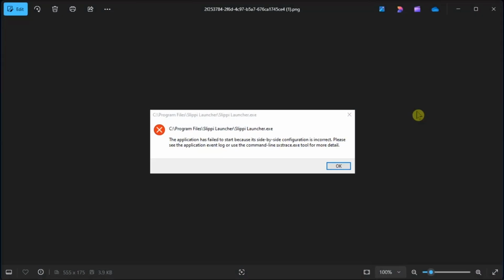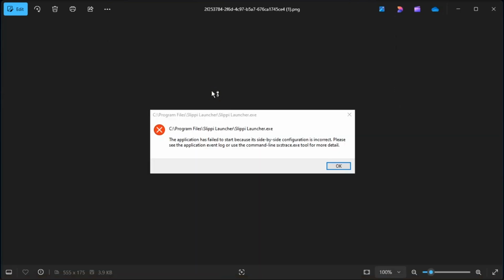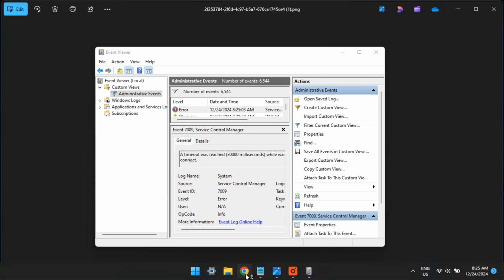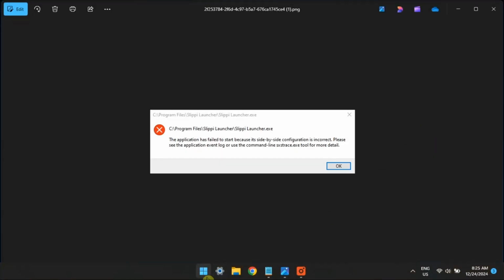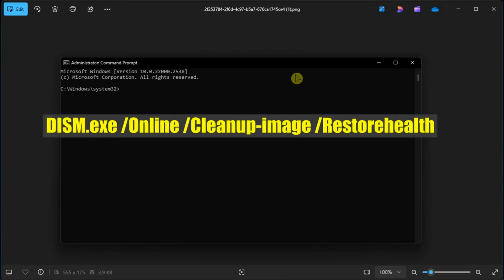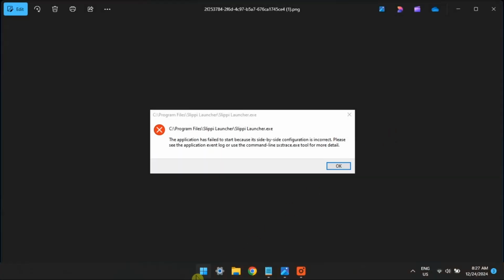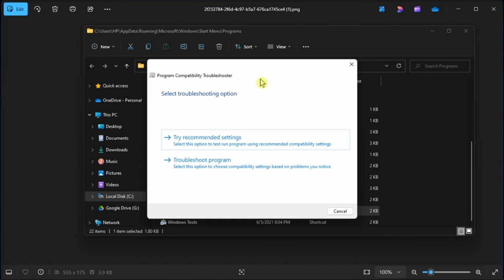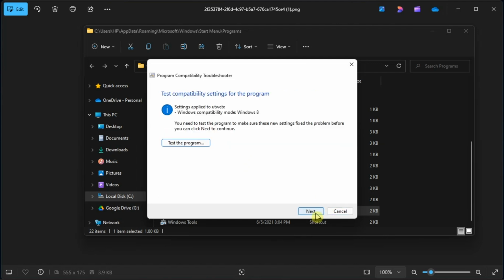[FIX ERROR] “Side-by-Side Configuration Is Incorrect” (Windows)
Are you getting the error message, "The Application has failed to start because its side-by-side configuration is incorrect. Please see the application event log or use the command-line sxstrace.exe tool for more detail"? This tutorial provides practical solutions to resolve this issue, helping you restore normal functionality and get your programs running without conflicts.